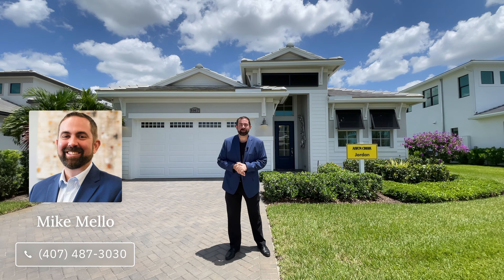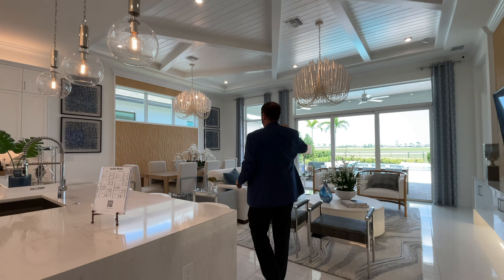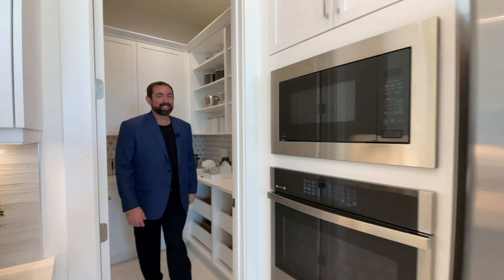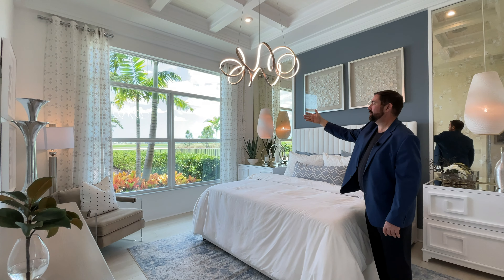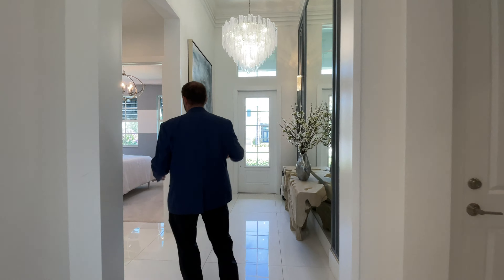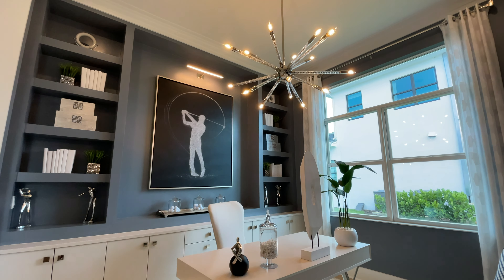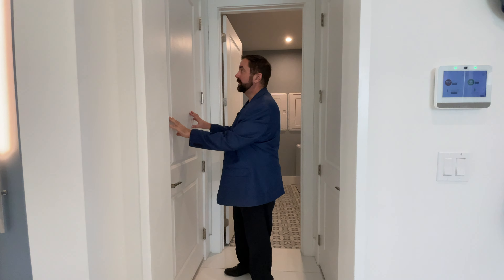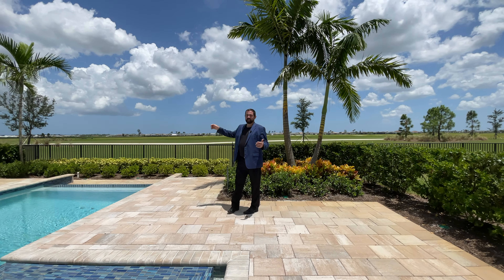Welcome to the Jordan in Astor Creek by Kolter Homes | Luxury Homes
This week we are in Port Saint Lucie, Florida, touring a beautiful model home that the builder, Kolter Homes, is selling in the popular community of Astor Creek.

About the home:
Beds: 2
Baths: 2
Garage: 2
1,968 square feet